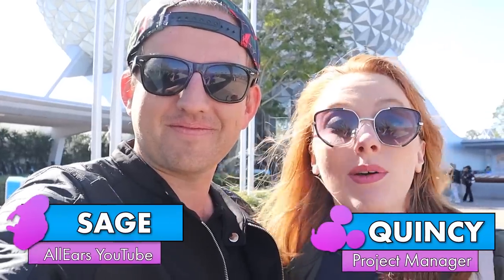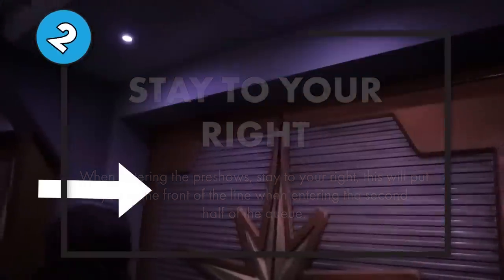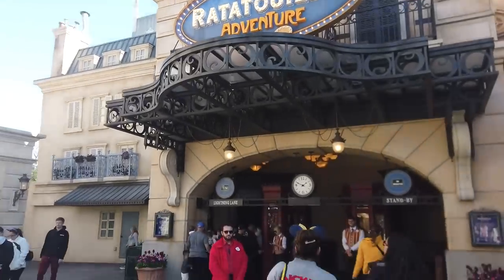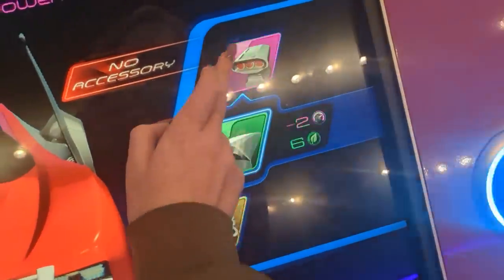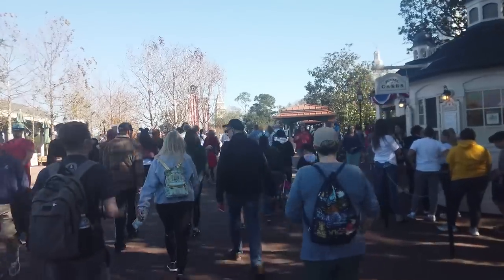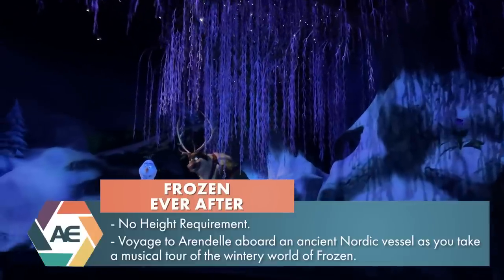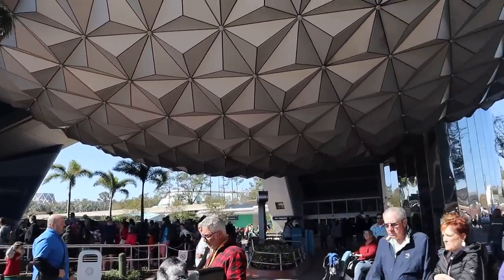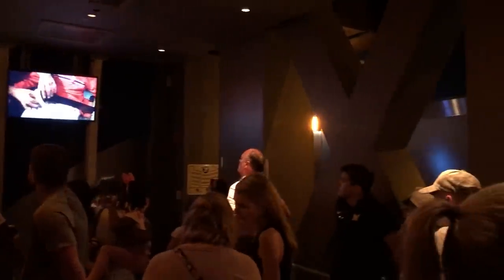32 Sneaky EPCOT Ride Tricks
Shh! We're sharing the sneaky EPCOT ride tricks that will make sure you have a better time than everyone else in Disney World!